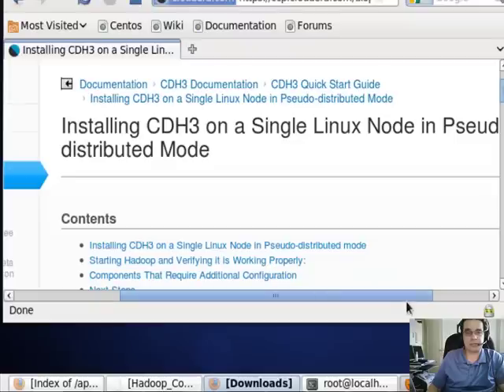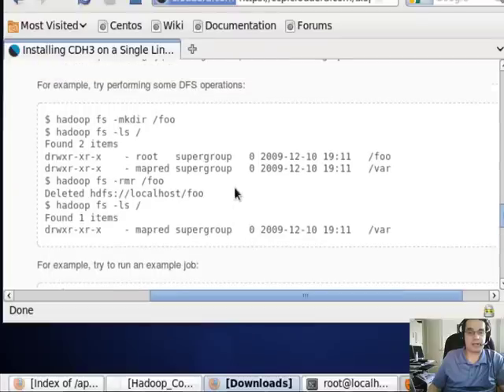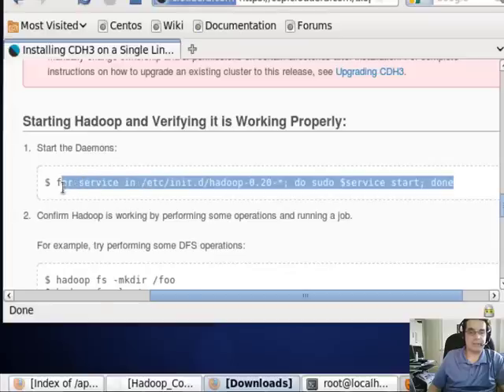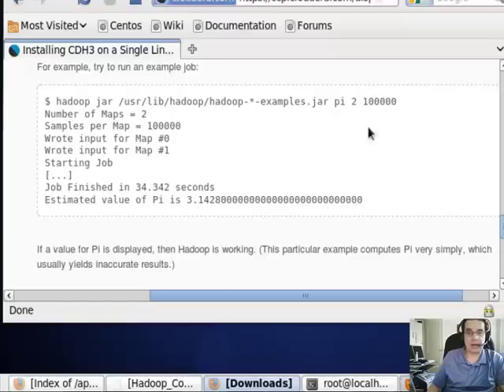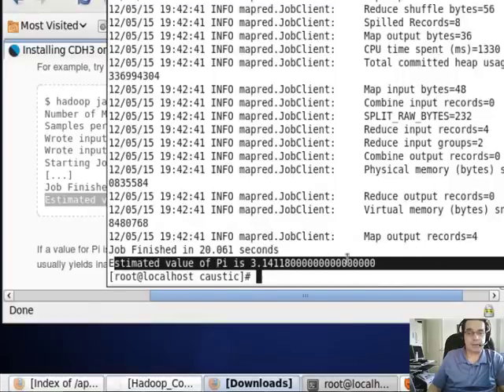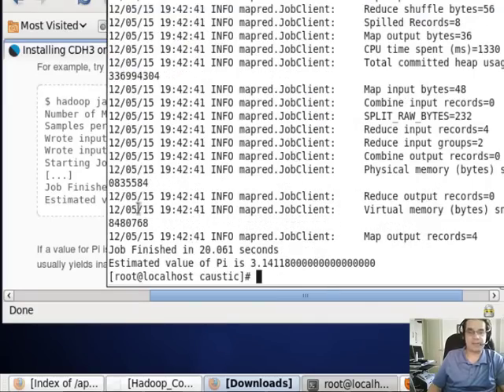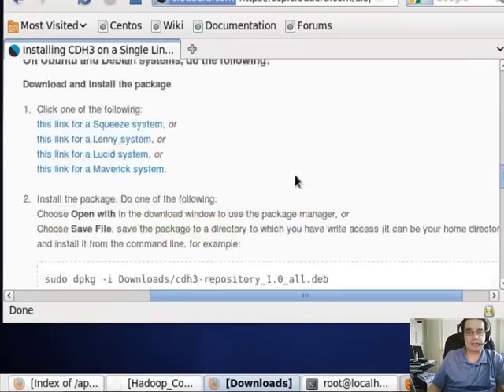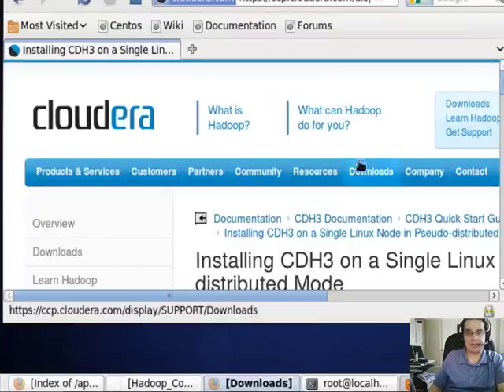how to install Hadoop with Cloudera CDH3 fast in CentOS Red Hat 6 Linux